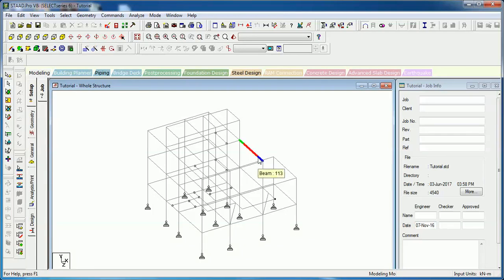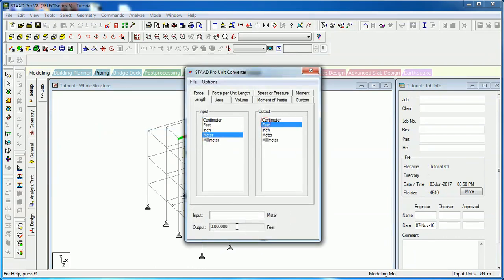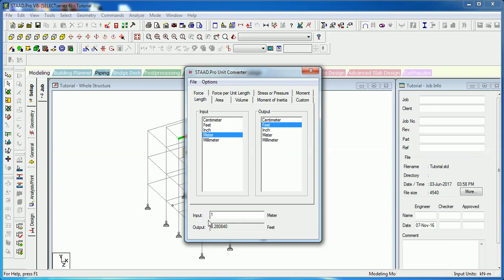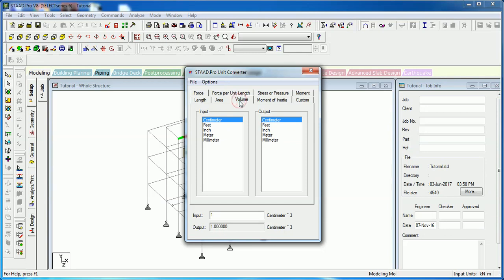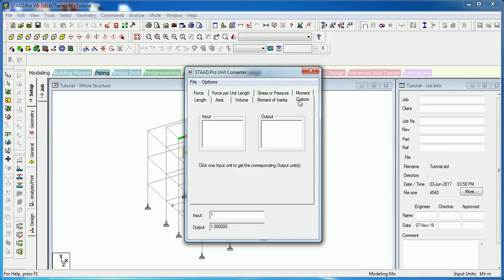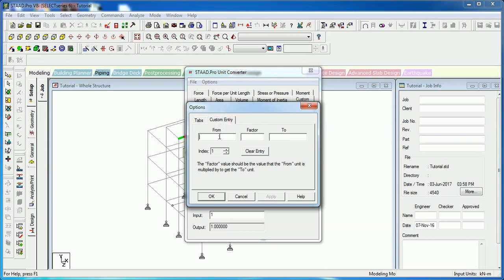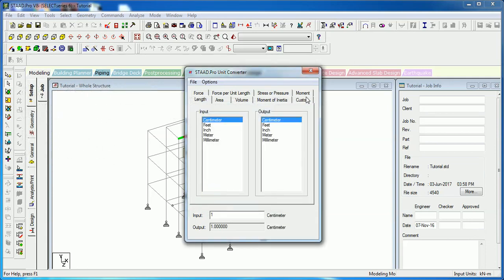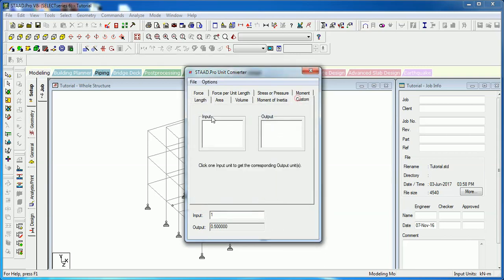Unit Converter in STAAD Pro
All about unit converter and use of it in staad pro.